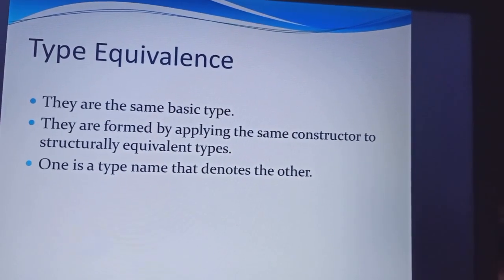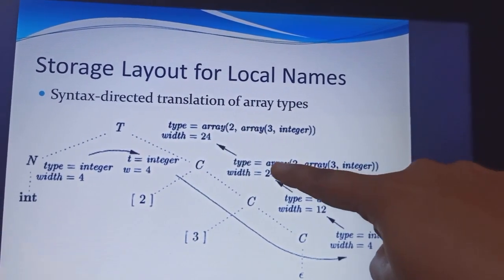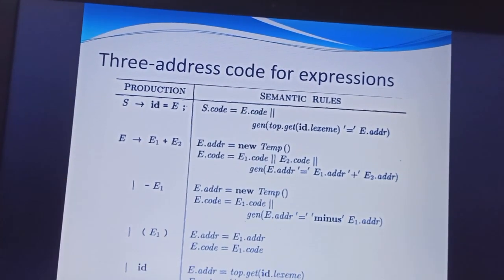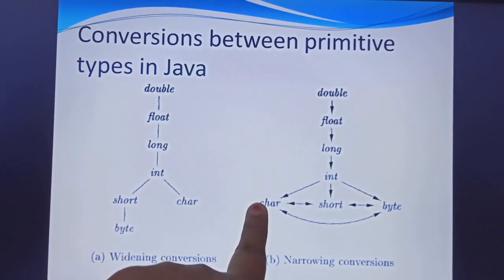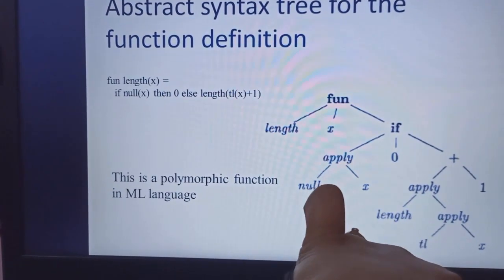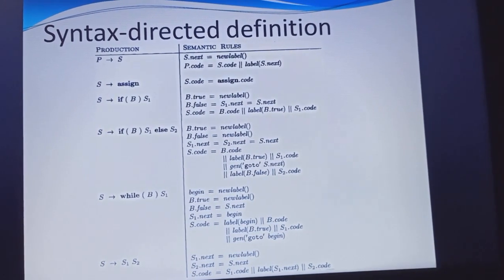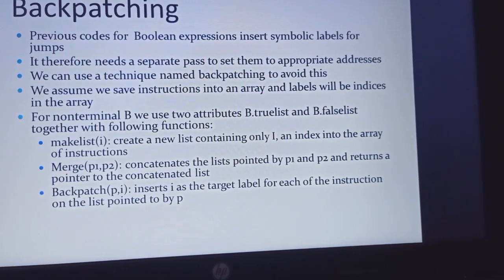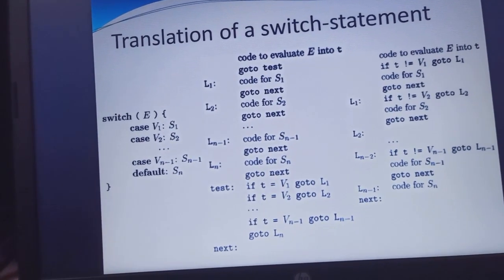Type Equivalence - Compiler Design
Type Equivalence